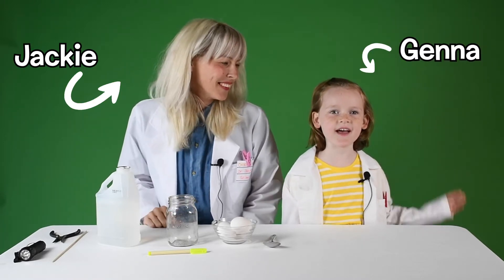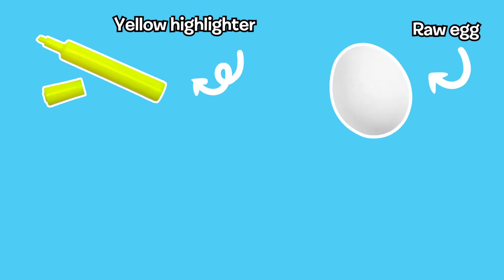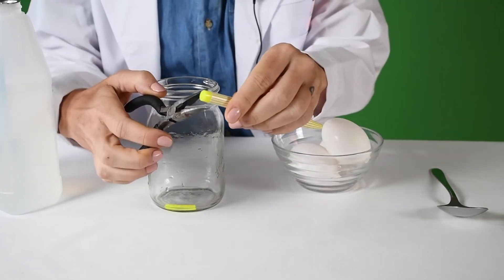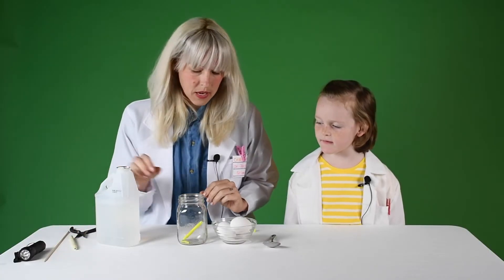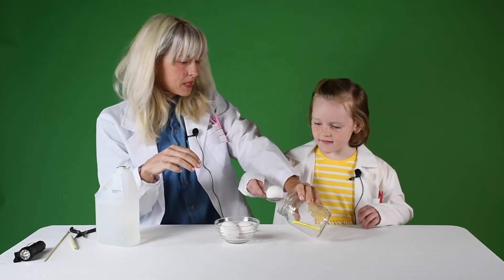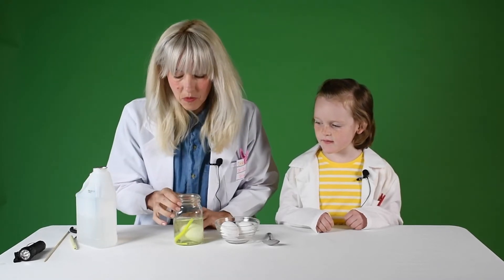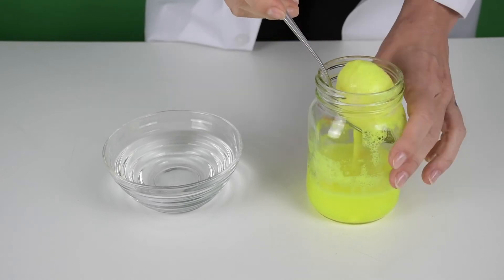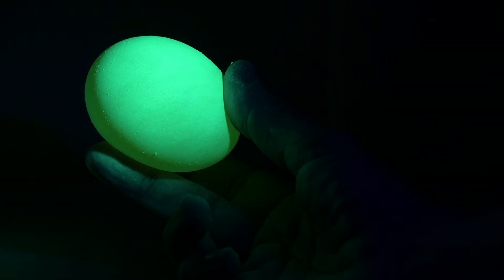Chirp Science Corner: Bouncy Glowing Egg!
Chirp editor Jackie and reader Genna make a bouncy glowing egg in the latest Chirp science video, as seen in the Oct. 2019 issue of Chirp magazine!